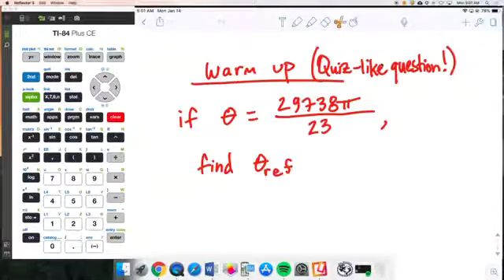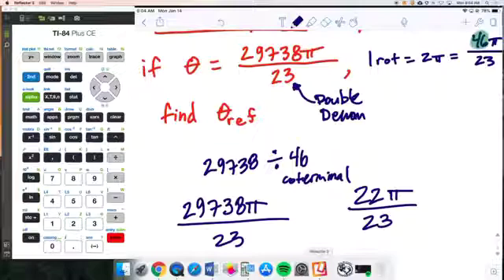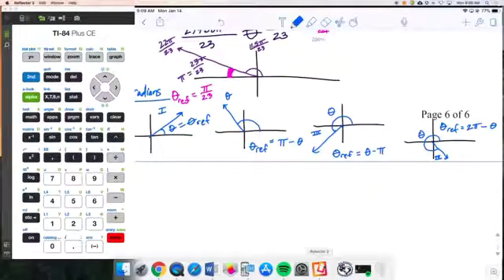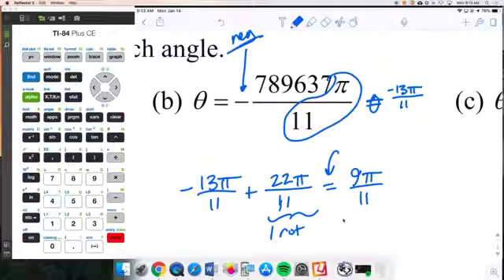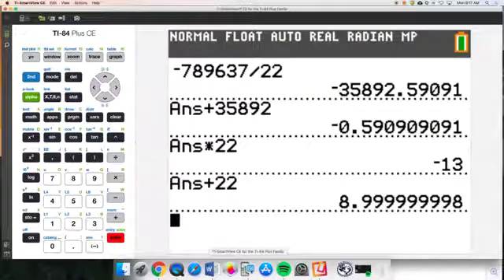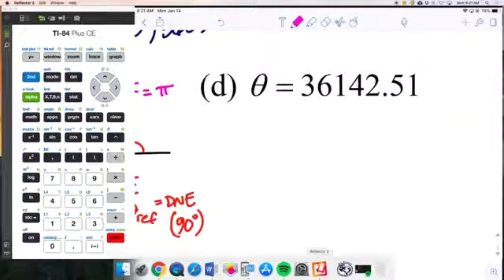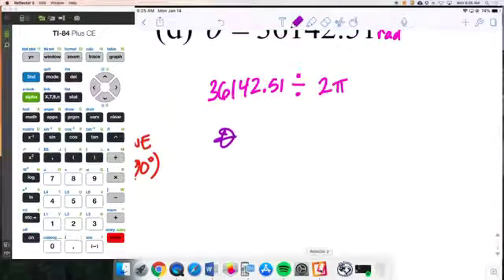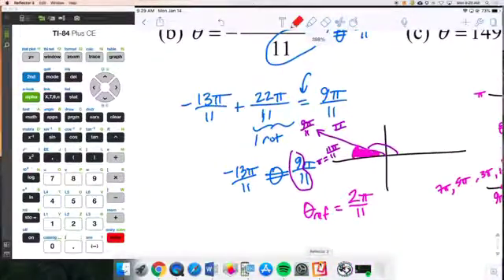Precal 05.1 Ex 10b-10d with warm up